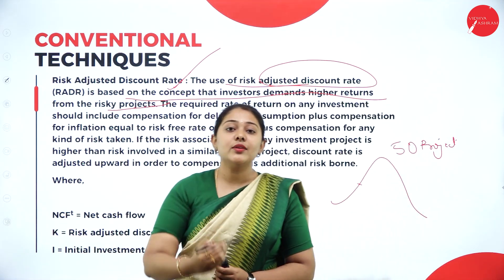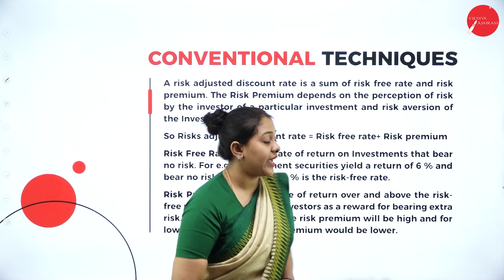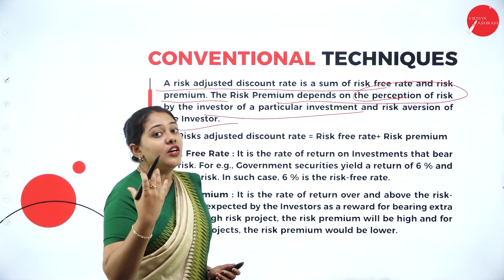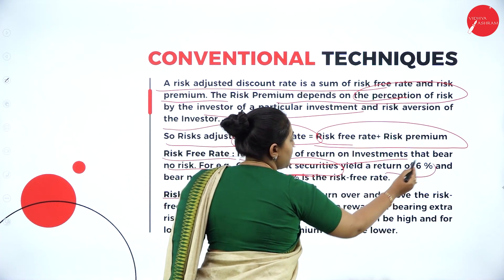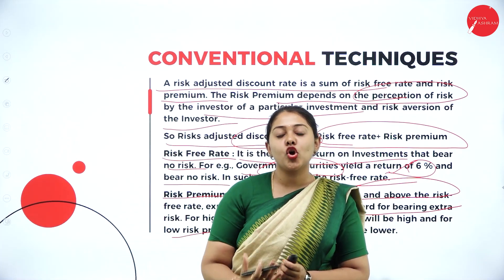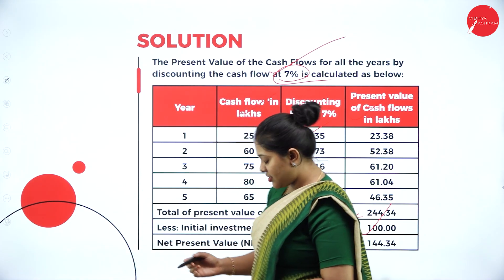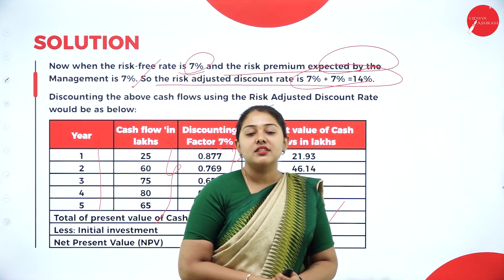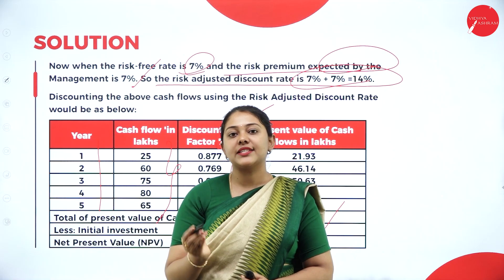DAY14|ADVANCE CORPORATE FINANCIAL MANAGEMENT |V SEM |B.BA |NEP|RISK ANALYSIS IN CAPITAL BUDGETING|L3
Course : B.BA
Semester : V SEM
Subject : ADVANCE CORPORATE FINANCIAL MANAGEMENT
Chapter Name : RISK ANALYSIS IN CAPITAL BUDGETING
Lecture : 3